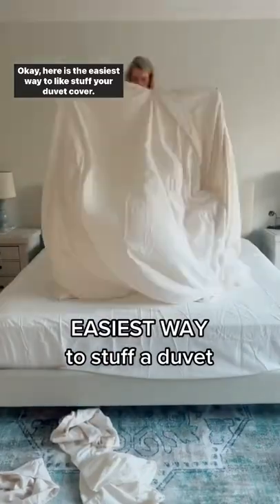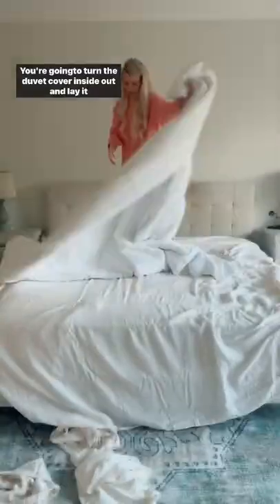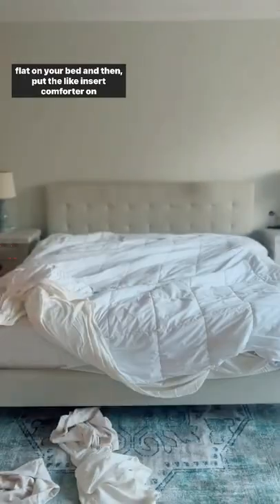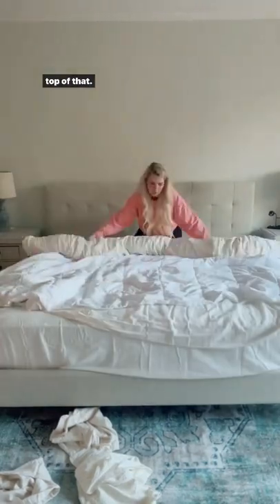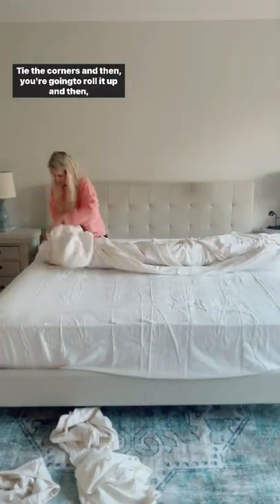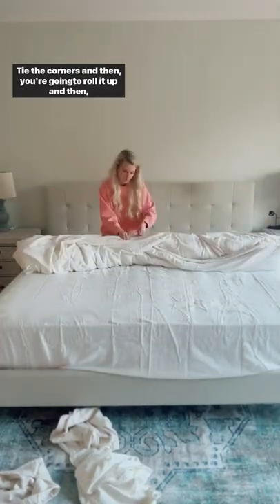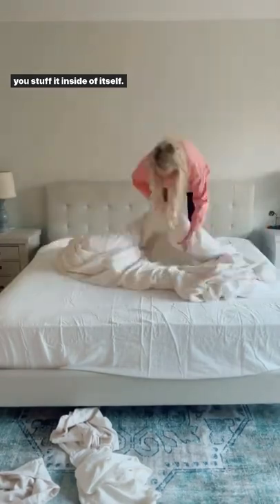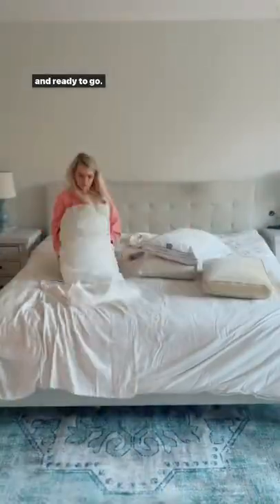I legit used to like crawl inside of the duvet to stuff it.Did you know this MOM HACK!?